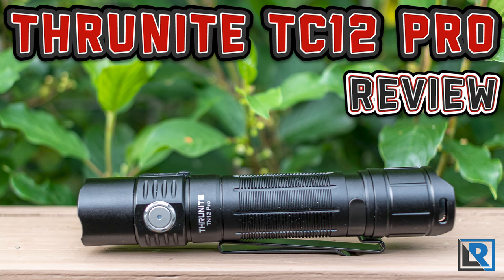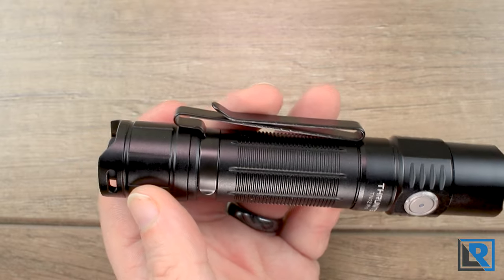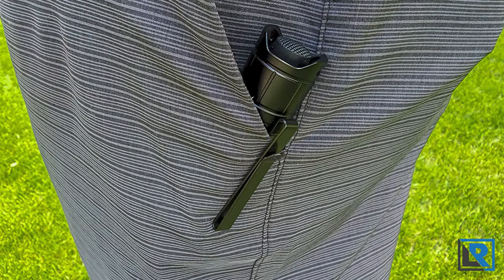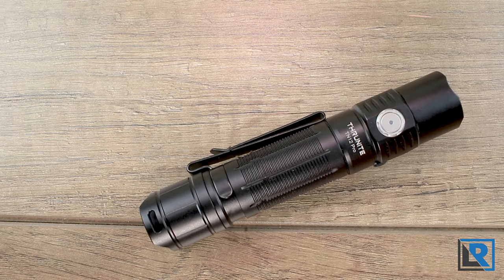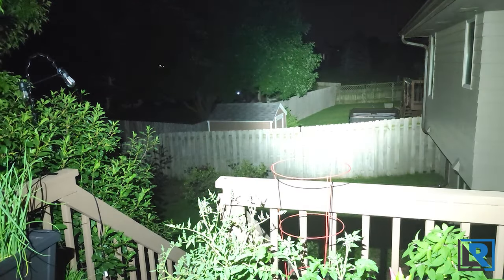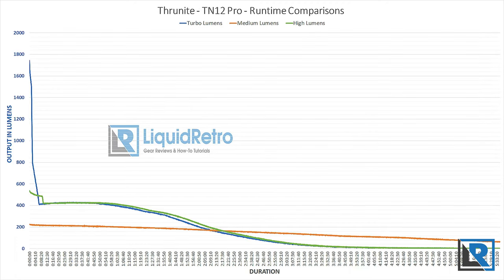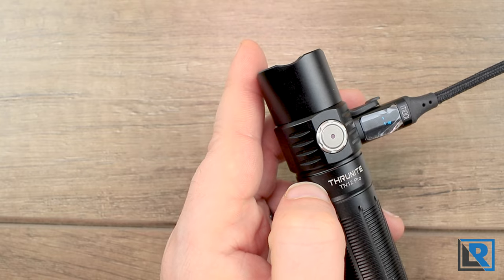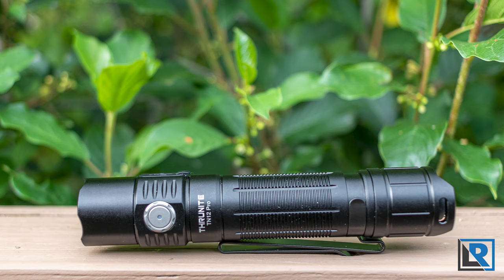Thrunite TN12 Pro Review (18650 EDC Thrower for under $50, 1900 Lumens)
Chapters Thrunite TN12 Pro
0:00 Intro
0:38 Packaging & Accessories
1:06 Construction & Design
2:31 Retention
3:08 Size & Weight
3:48 LED & Beam Shots
4:48 Night Shots
6:38 Heat & Runtime
7:17 User Interface
7:59 Recharging
8:58 Final Thoughts